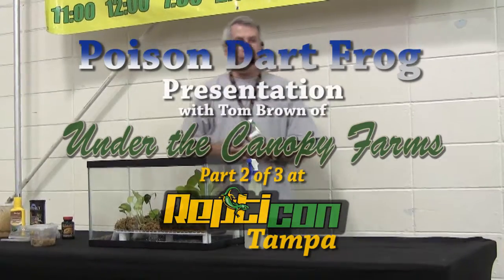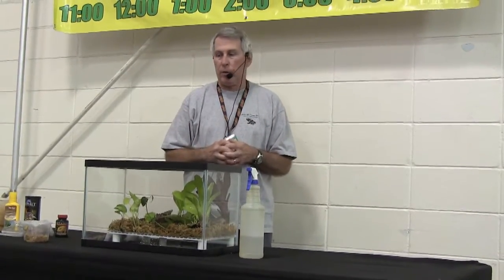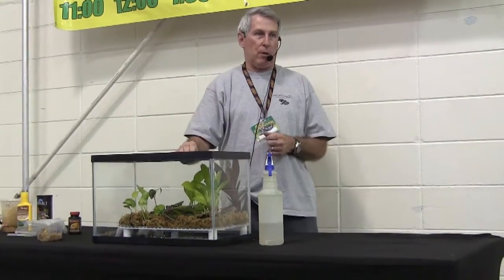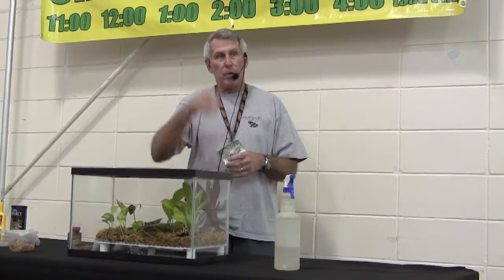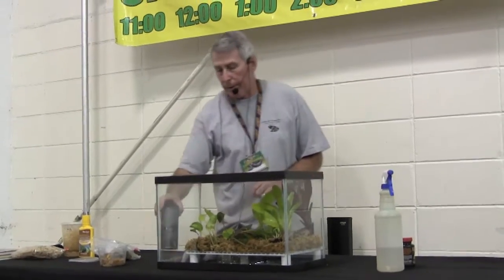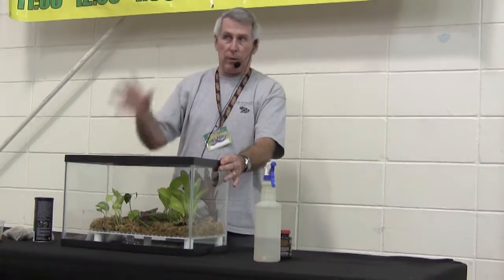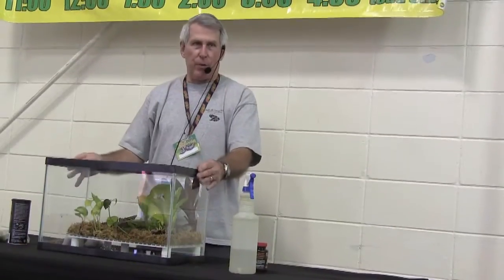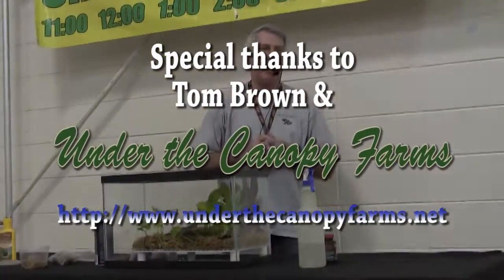Under the Canopy Farms Dart Frog Presentation Part 2 of 3 at Repticon Tampa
The Under the Canopy Farms full Dart Frog presentation as given at Repticon Tampa in June 2015 at the Florida State Fairgrounds.  In part 2 of 3, Tom Brown discusses food for dart frogs, breeding & cannibalistic tadpoles, & approaches to designing a dart frog terrarium.